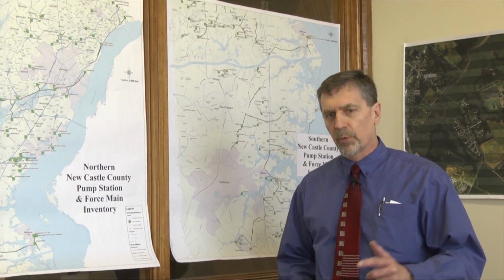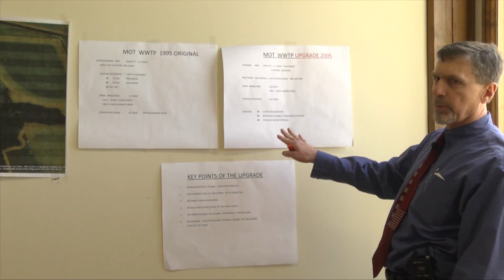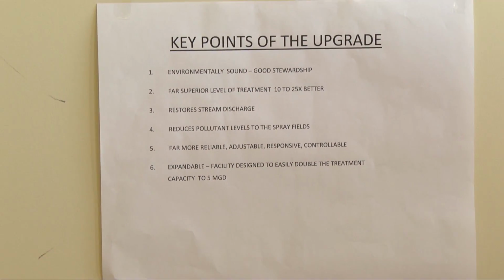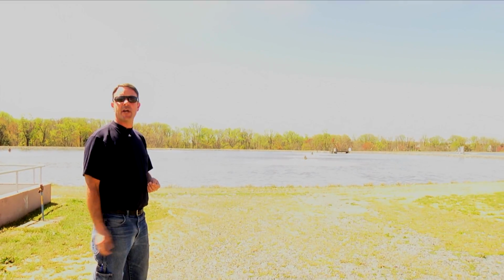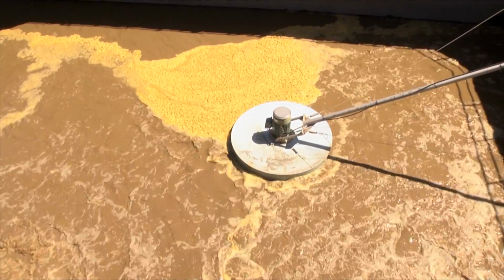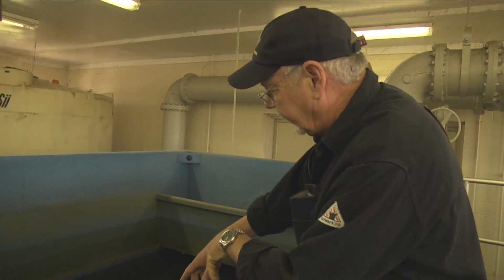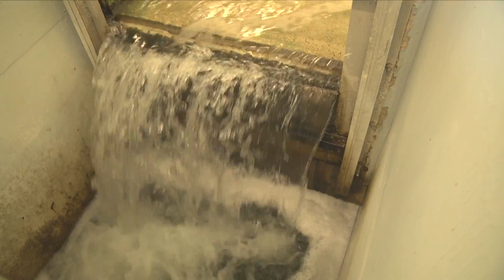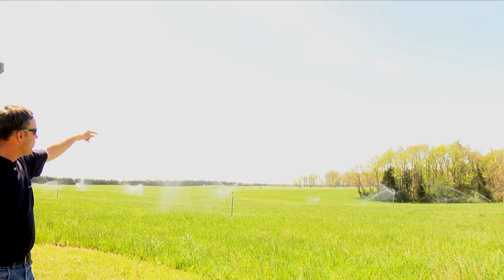Your County At Work 18 Water Farms 1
This video is about Your County At Work 18 Water Farms 1